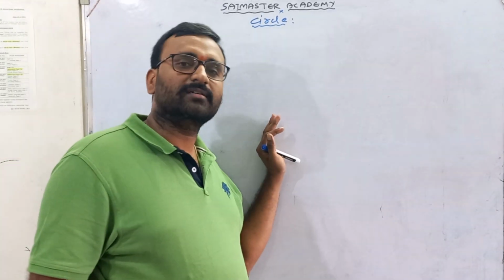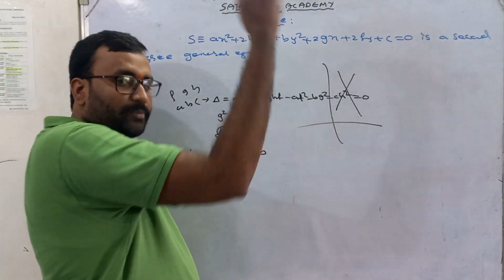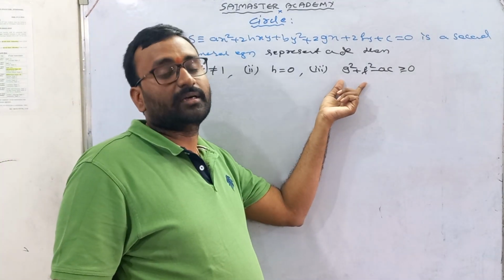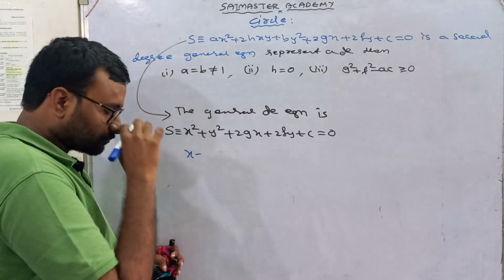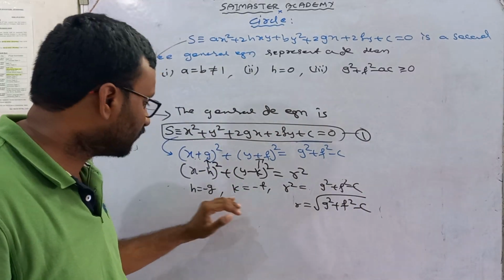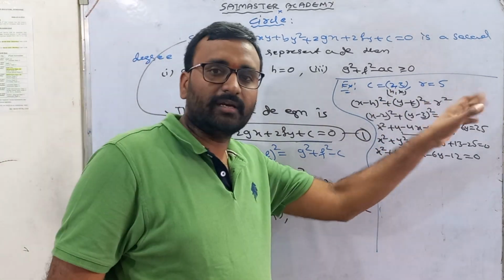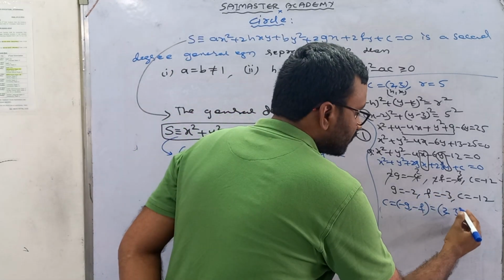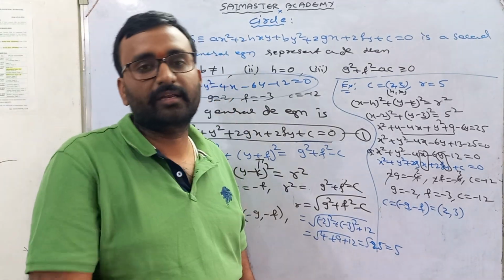CIRCLES CONCEPT AND PROBLEMS MATHEMATICS 2B PART 2